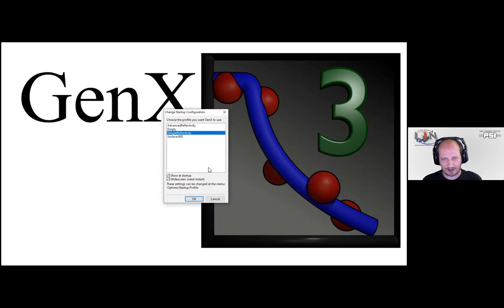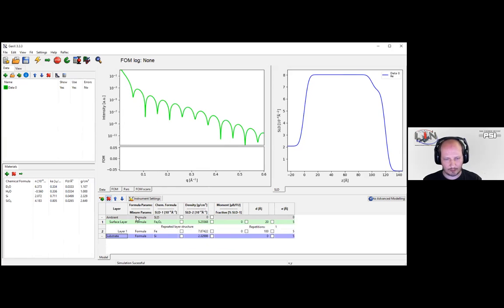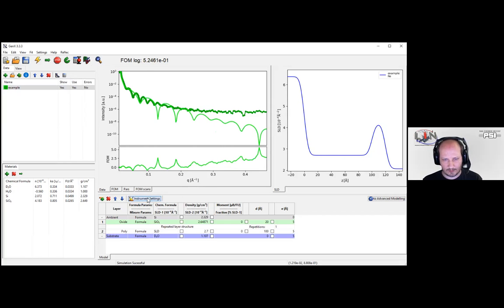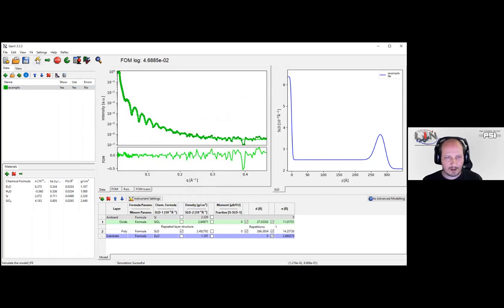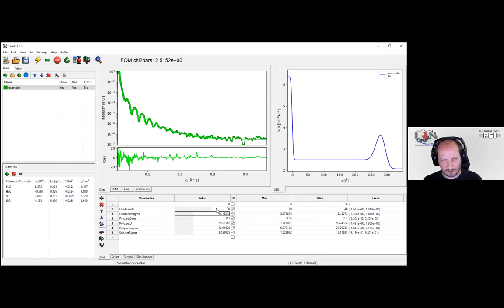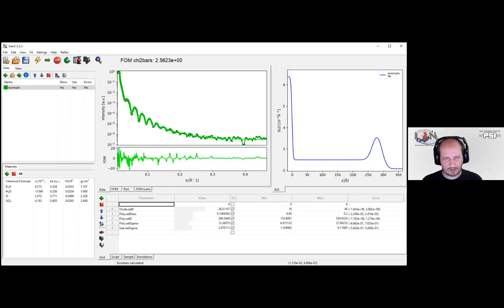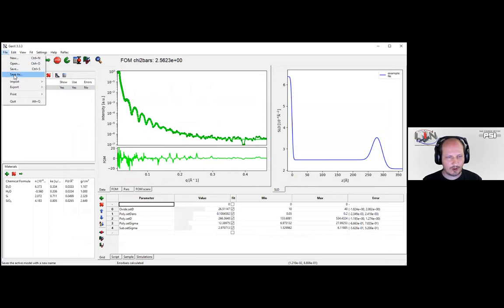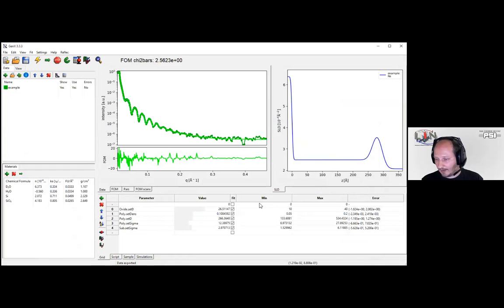GenX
Demonstration of GenX by Artur Glavic